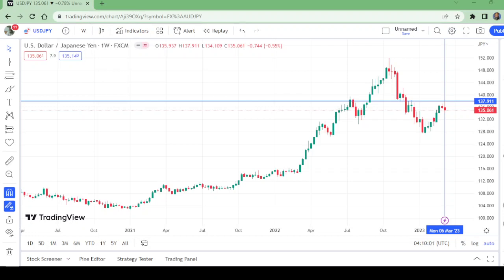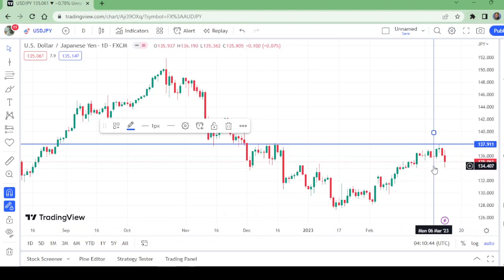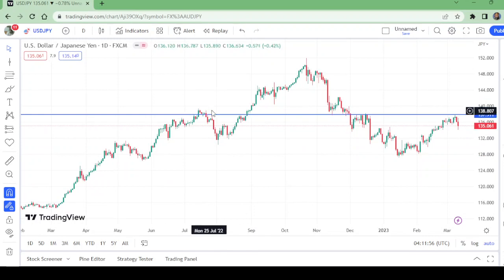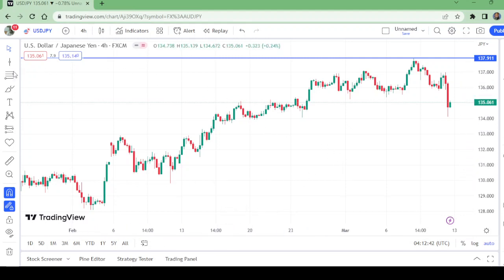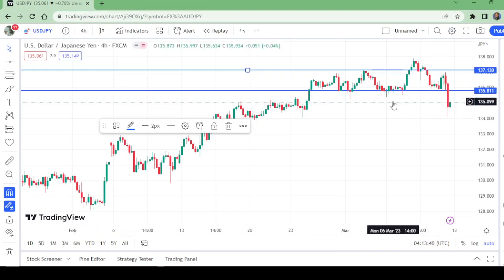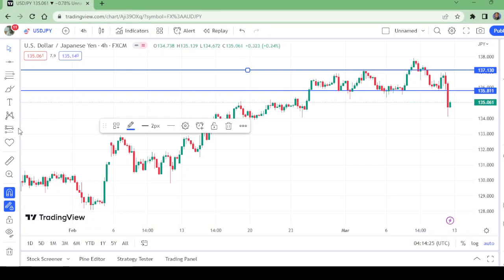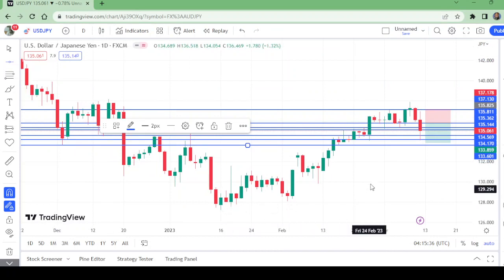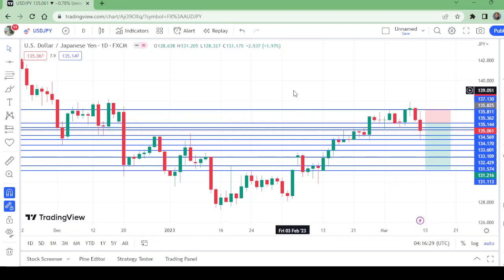USDJPY ANALYSIS TODAY/USD JPY ANALYSIS NEXT WEEK